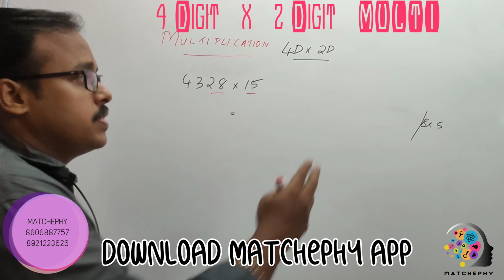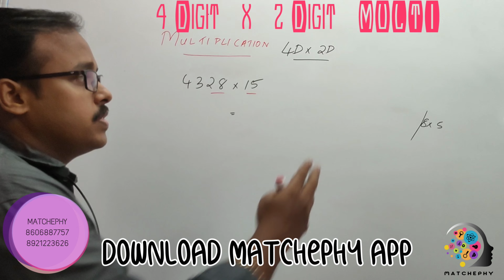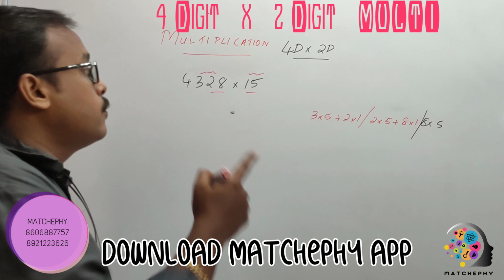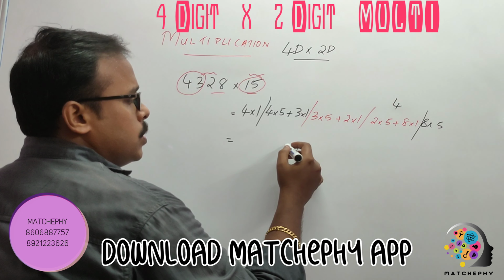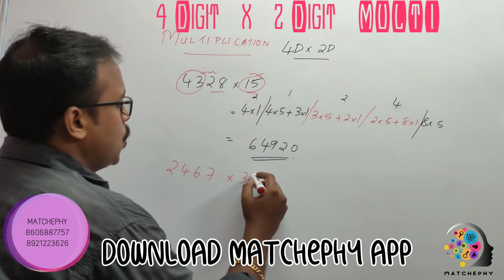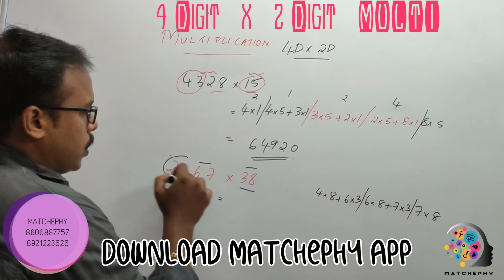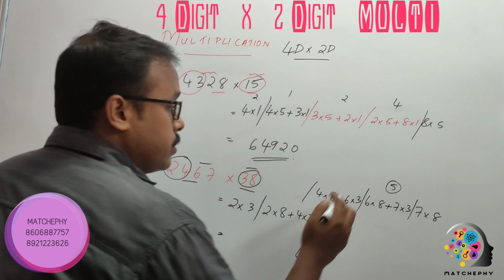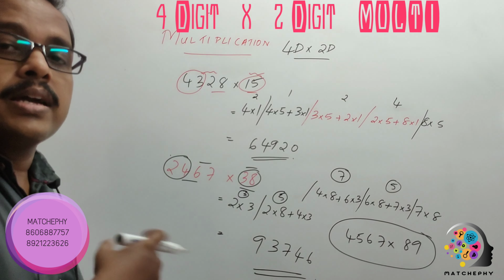EASY MULTIPLICATION 4 DIGIT * 2 DIGIT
Multiplication is a very unique operation in Maths. There are hundreds of tricks to do it.   In this video we come across one easy trick to multiply 4 digit number and a 2 digit number. Matchephy's Easy Multiplication.